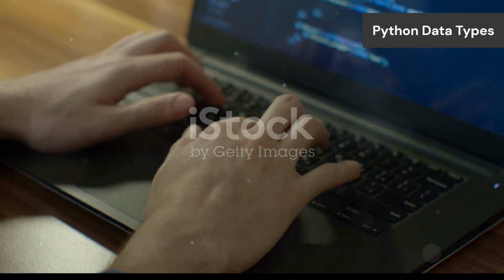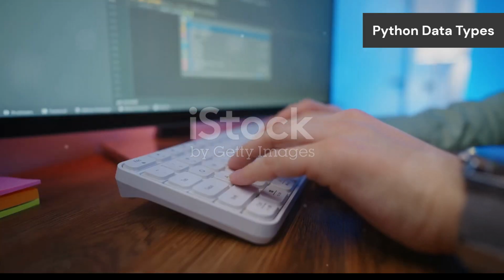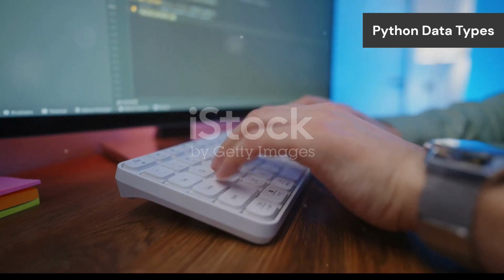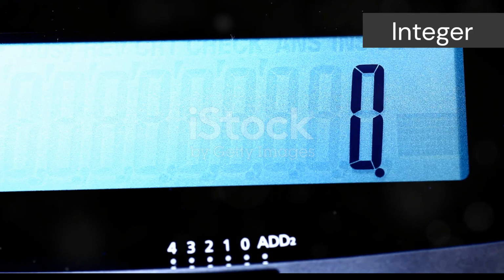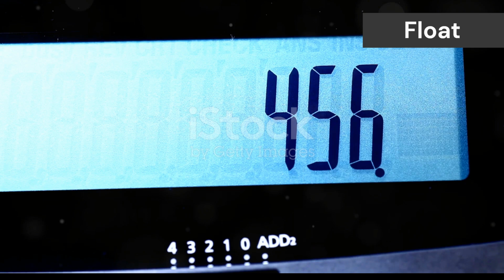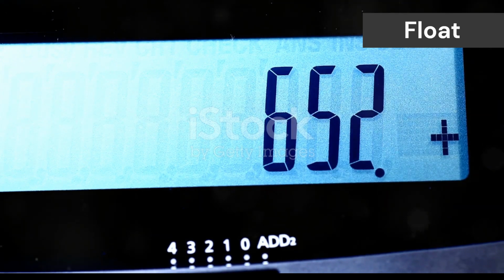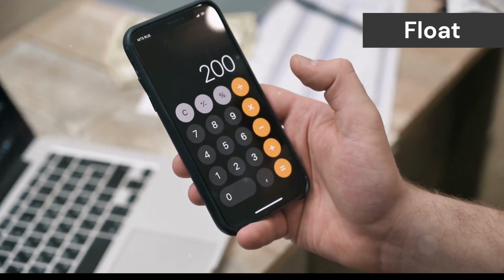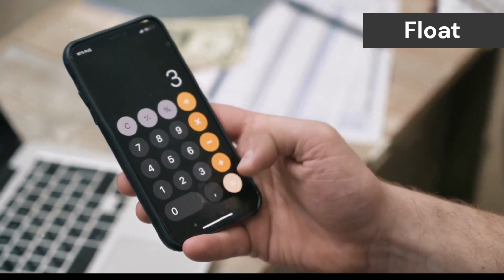Python Data Types